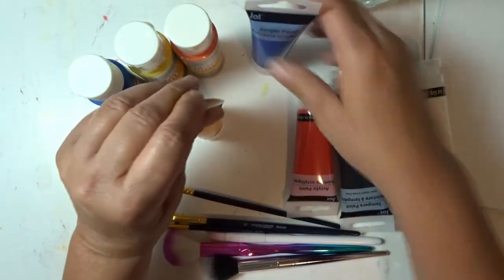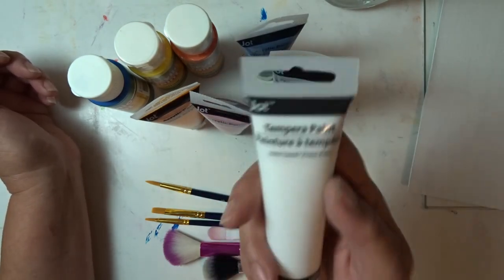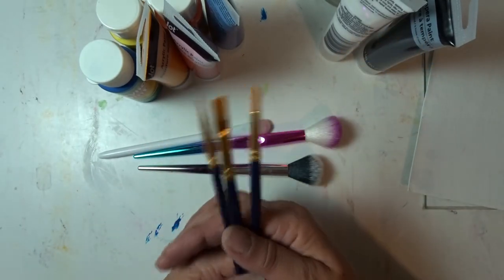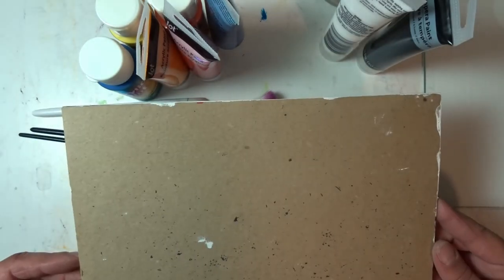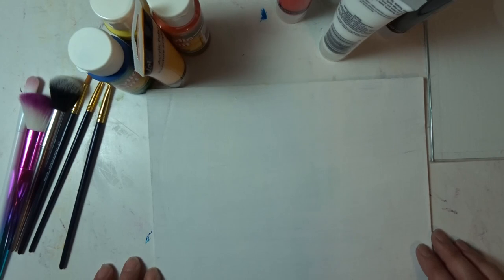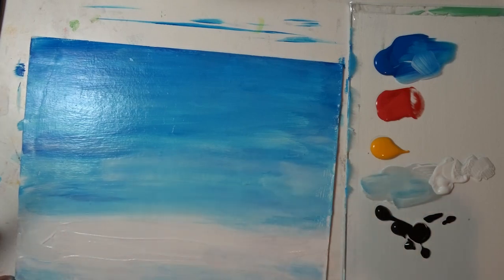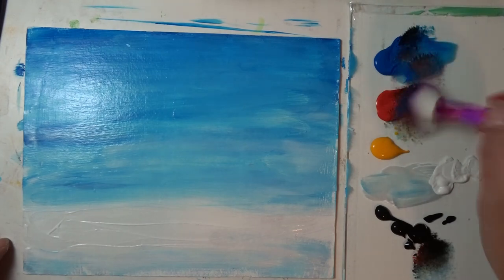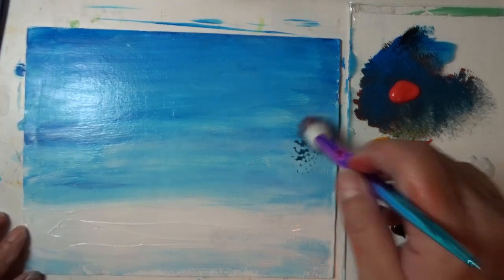Dollar Store Paint & Brush Review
Doing a painting with dollar store supplies